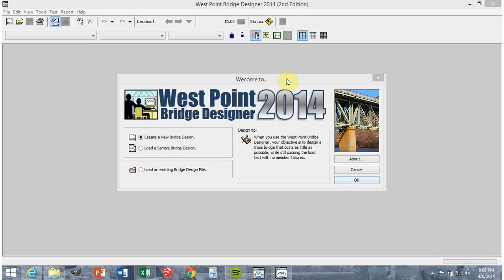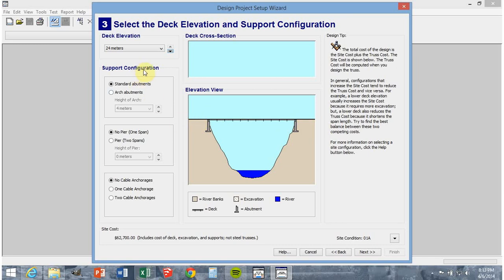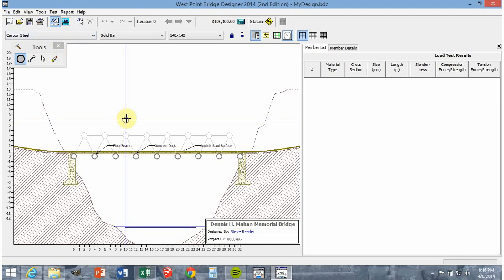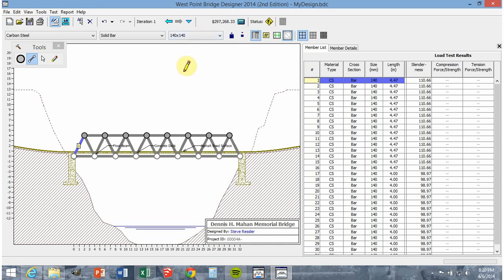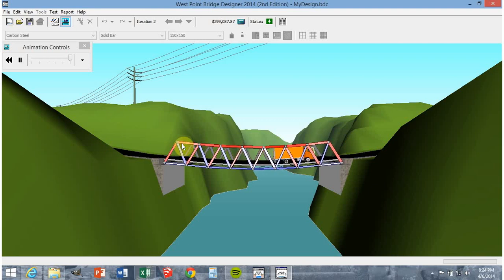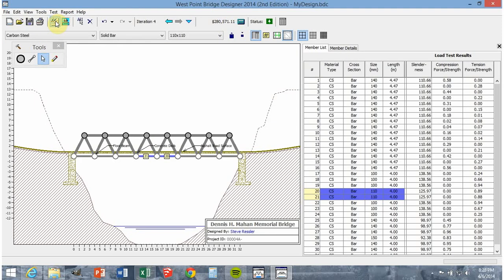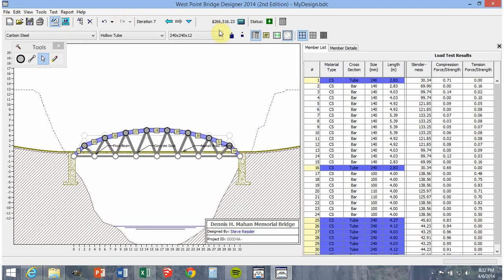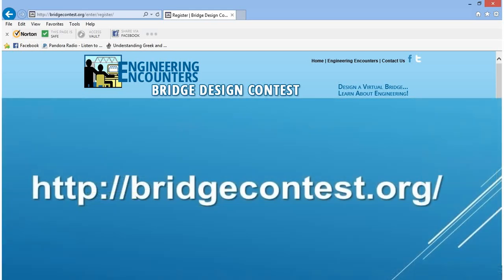West Point Bridge Designer 2014 Tutorial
This tutorial, by the developer of the West Point Bridge Designer, will walk you through the creation and optimization of a truss bridge design using the WPBD 2014 software.  It's free!